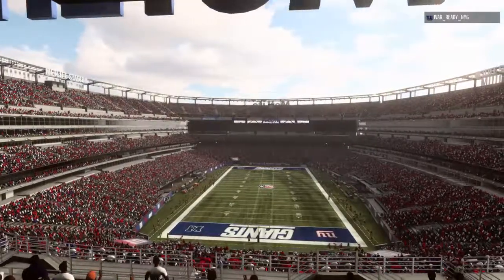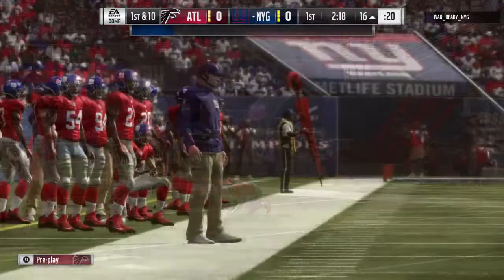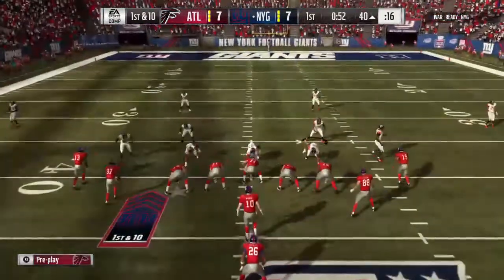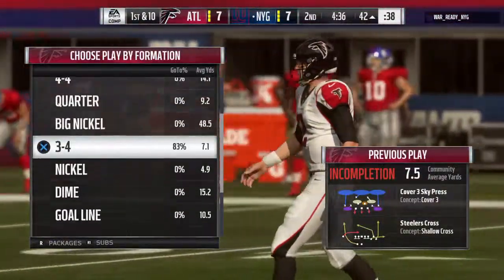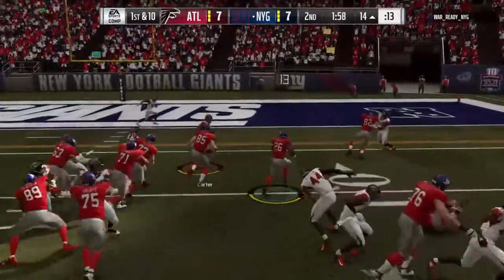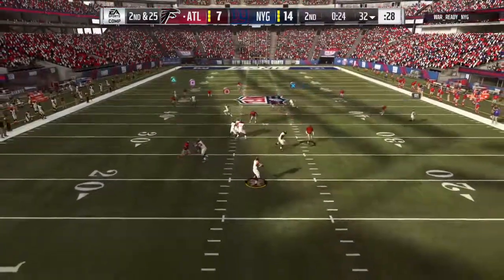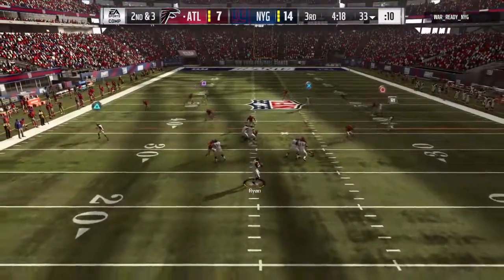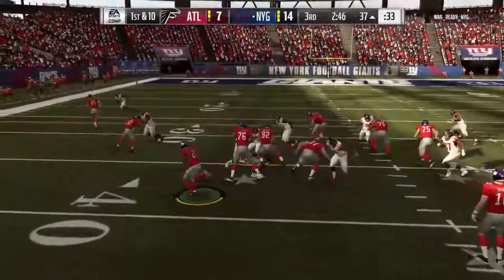sorry4urloss78's Live PS4 Broadcast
I love playing the game of Madden and all other games on the PS4.